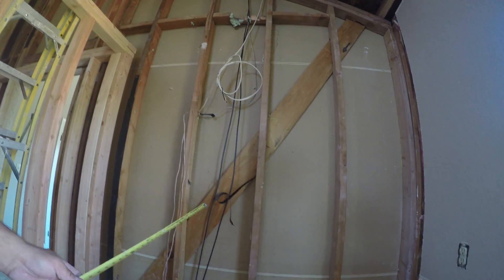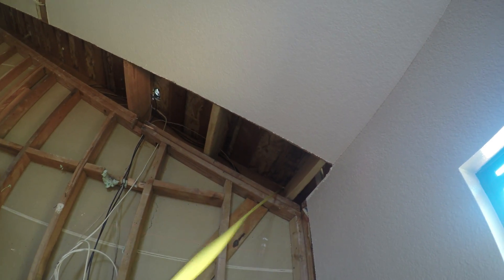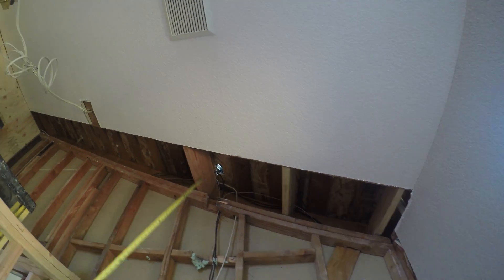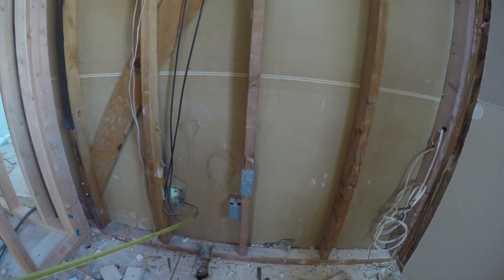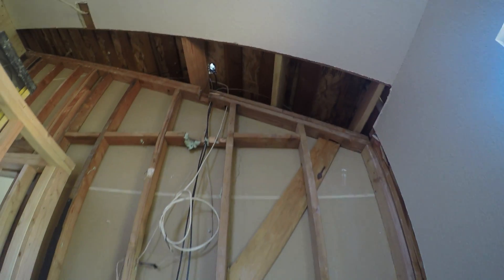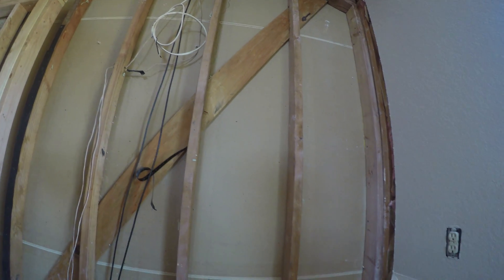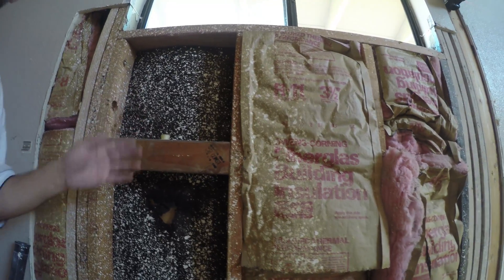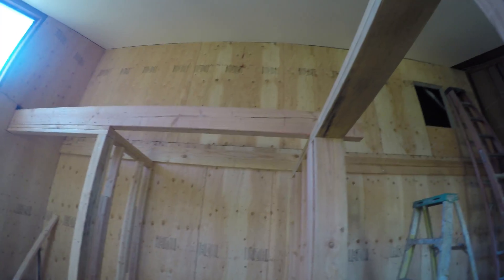Common But Shocking Building Code Violations Behind The Walls of Older Houses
If you are remodeling your older home, pay attention to the structure of the shear wall. If you are in California, it must meet the building code to withstand earthquakes. Unfortunately some tract home builders did not follow the building code but still managed to pass the inspection. This video shows the real violations as well as how to fix them. Be sure to check  your older home to see if it is earthquake proof.

Master Byron  provides very high quality home remodeling service or new home design/construction. Either single job or as a general contractor. This is a video showing the kind of high quality work he has done. If you are interested in talking to him, please send a message to this youtube channel.  Thank you.

High definition video may help you see all of this better. This video is shot in 4K UHD setting. You may choose the higher quality by  selecting youtube Setting/Quality.